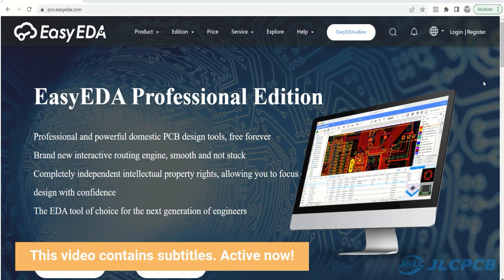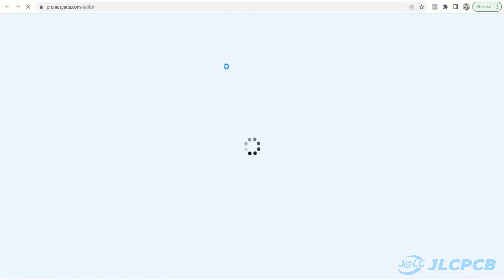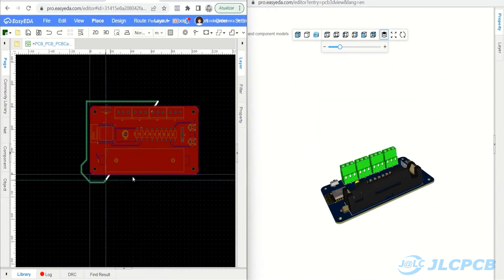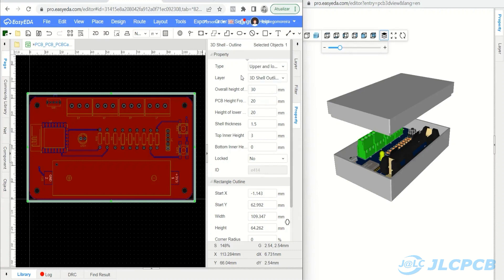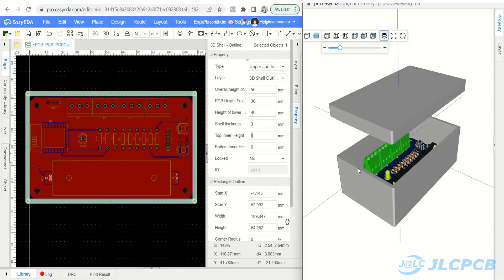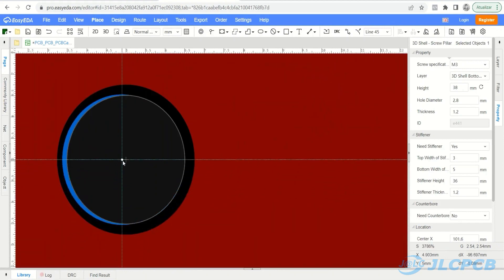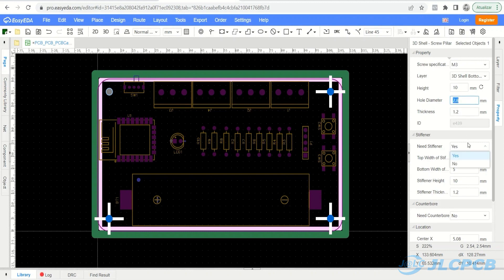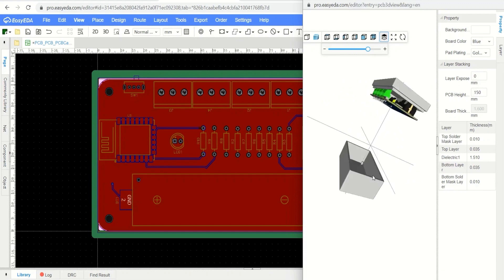Top 10 Free 3d Modeling Softwares-EasyEDA Part 1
Only 3 minutes to get your PCB a housing designed!
EasyEDA is an Easier and Powerful Online PCB Design Tool,now it has the new function for easy 3D modeling for PCB housing.
Scriber to my account, and more useful content about 3D printing will be shared.